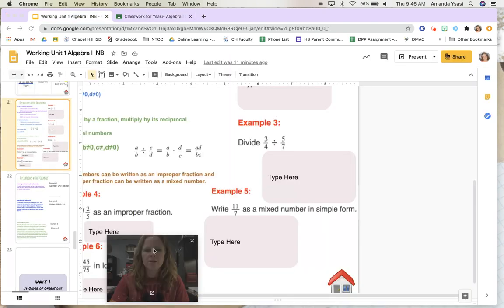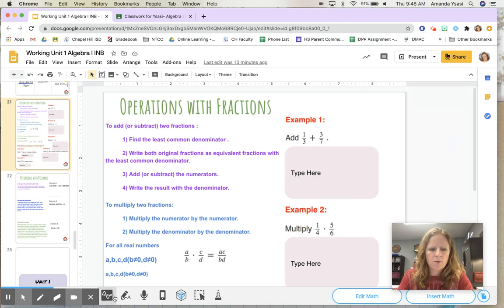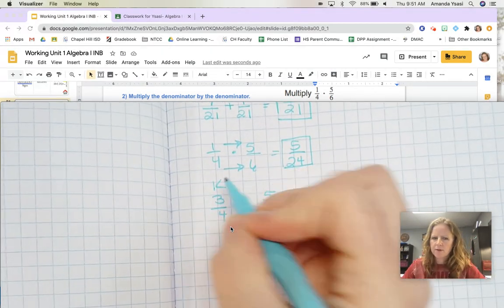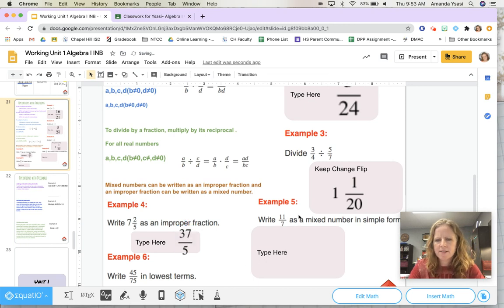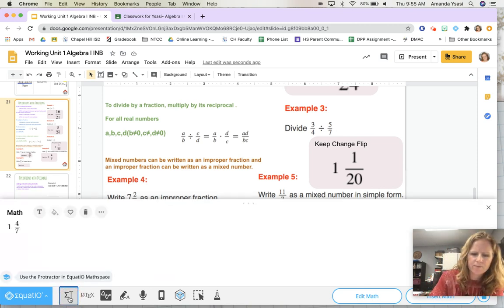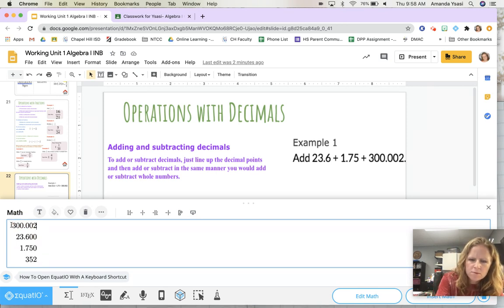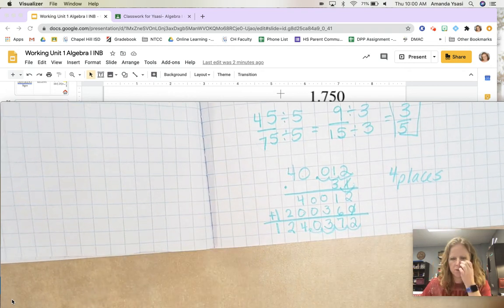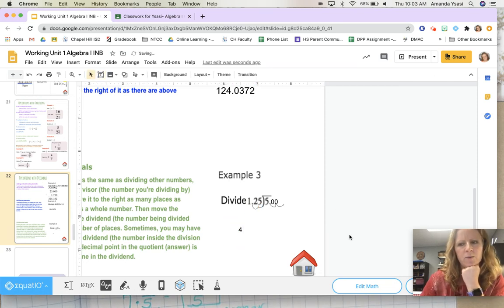8/27 Slides 21-22 Algebra